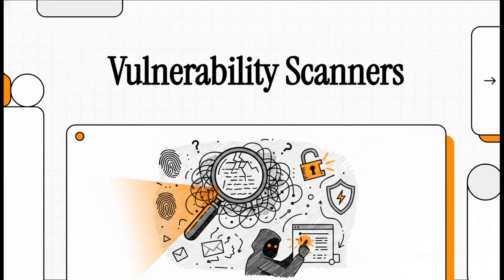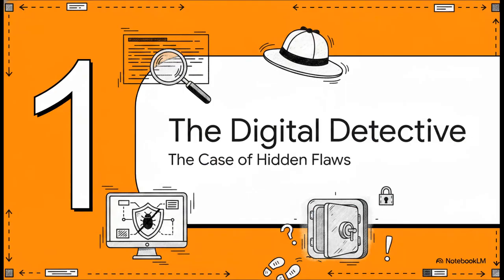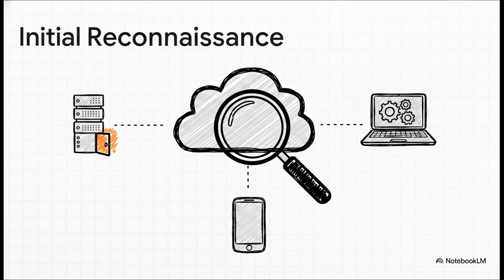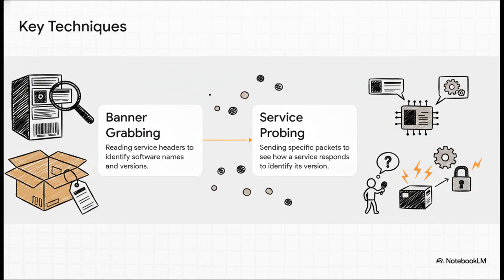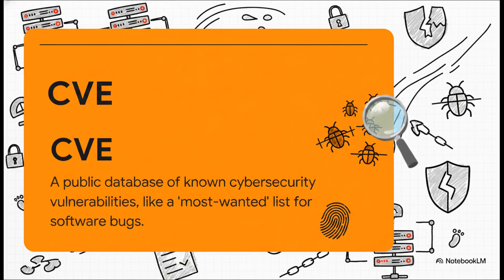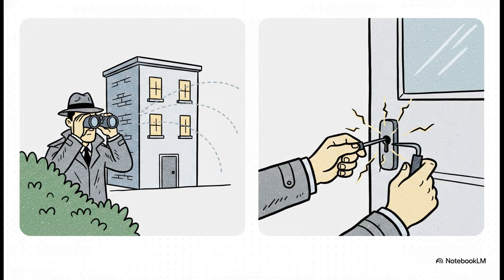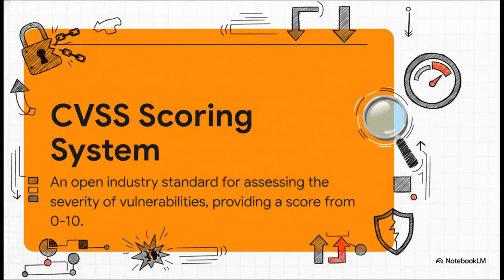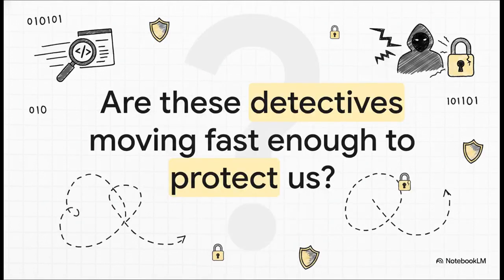🛡️ How Automated Vulnerability Scanners Work | Cybersecurity Essentials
Ever wondered how security professionals identify weaknesses in massive networks without checking every single line of code manually? In this video, we break down the inner workings of Automated Vulnerability Scanners.
​From the initial "handshake" during reconnaissance to the final risk assessment report, we explore the systematic approach these tools take to stay one step ahead of attackers. Whether you're a student, a developer, or a tech enthusiast, understanding this process is key to building more secure systems.
 What You’ll Learn:
​How scanners "see" a network.
​The difference between banner grabbing and service probing.
​How the Common Vulnerability Scoring System (CVSS) helps prioritize fixes.
​Why automated tools are a vital part of a defense-in-depth strategy